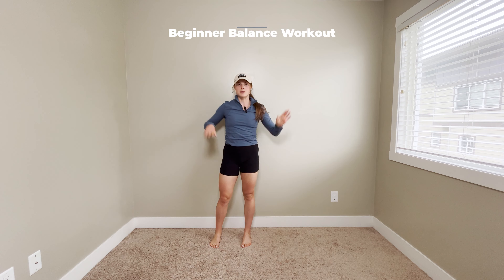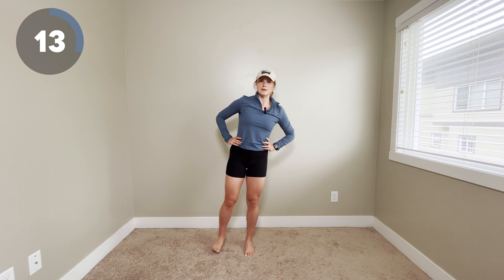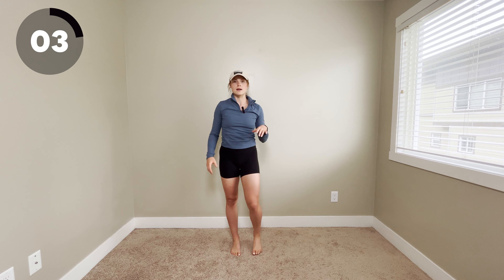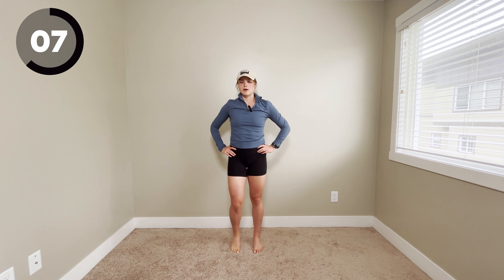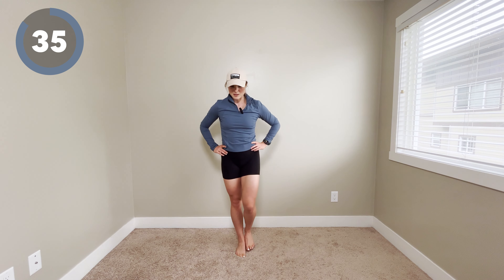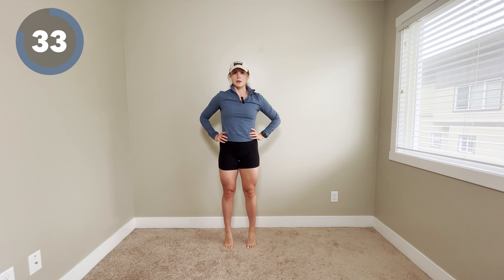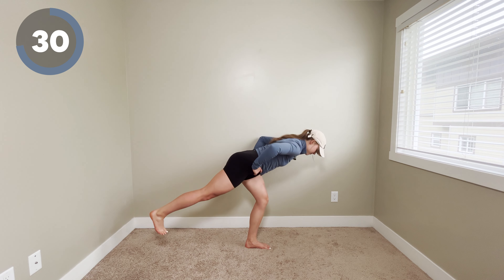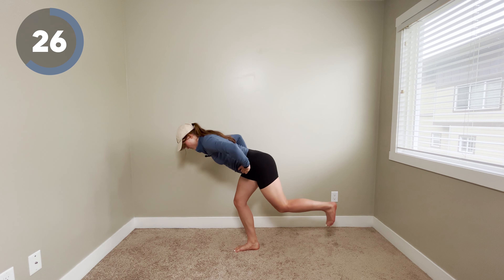Beginner Balance Workout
This workout has fundamental exercises to work on improving balance! There are progressions for most exercises as well that you can work through over time. The best way to have better balance is to start practicing it!

Drop any workout requests and feedback in the comments. Thanks for joining me!

Edited by: Dia Klassen. Check out her work and DM for editing @diaklassen on Instagram!